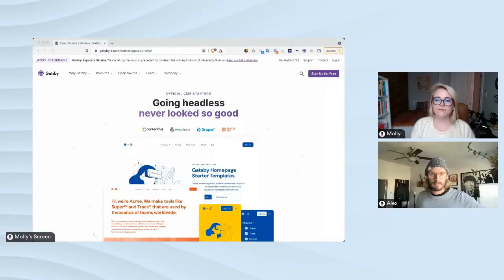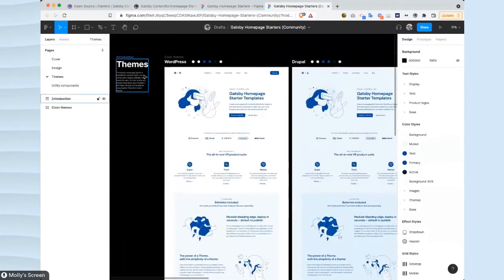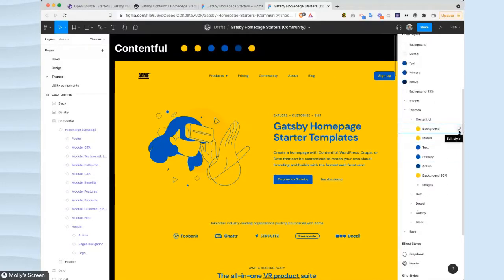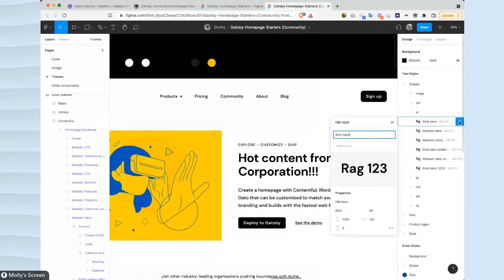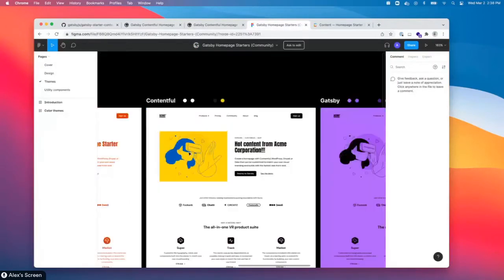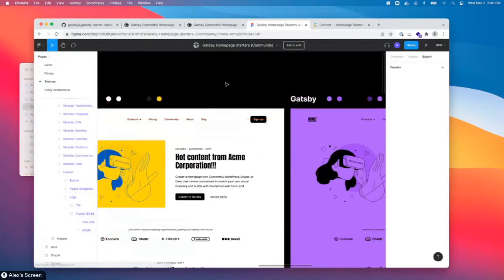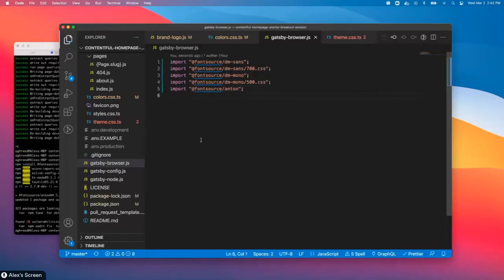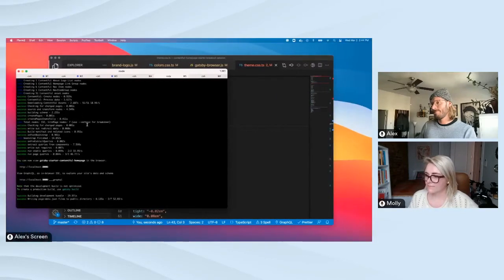How Figma Helps Designers and Devs Customize Gatsby Starters — Molly Misek & Alex Reed, Gatsby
Join Gatsby Design Manager Molly Misek and Senior Front-end Engineer Alex Reed to learn how the Gatsby team have set up Figma to help your team customize the design and content of your Gatsby starter site.

- Learn where to find our starter design files in Figma Community
- Learn how to customize those Figma files to plan the design and content of your site
- Understand how to implement those changes in the starter code

No prior Figma experience necessary!

About Molly Misek & Alex Reed:
Molly's spent her product design career specializing in tools for developers and content creators. She currently manages the design team at Gatsby. In the past, she's led creative conferences for AIGA and taught university design courses. In her spare time, she reads, takes photos, and writes about living in New York. You can find her on Twitter

Alex is a Senior Engineer at Gatsby and currently a member of the Developer Experience Squad. He is particularly interested in the intersection of design and development and as such lives mostly on the front-end of the stack. Last year he discovered a love for biking and now often spends his free time riding the streets of NYC.